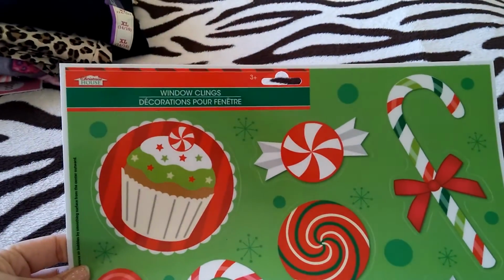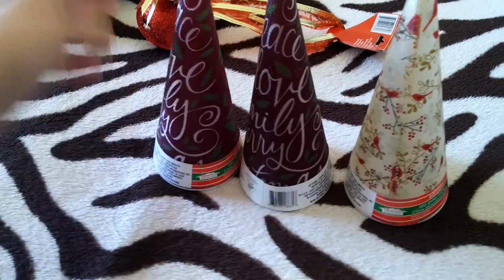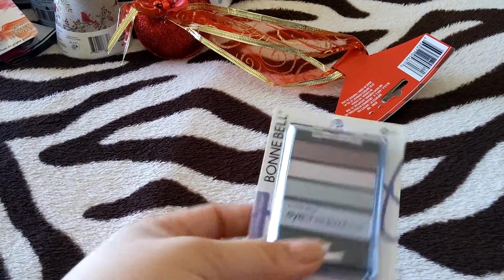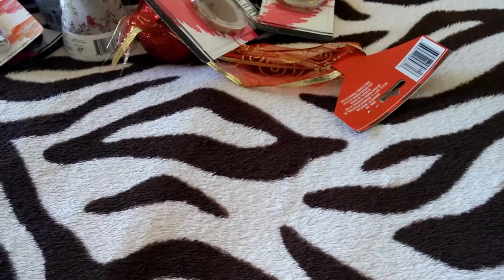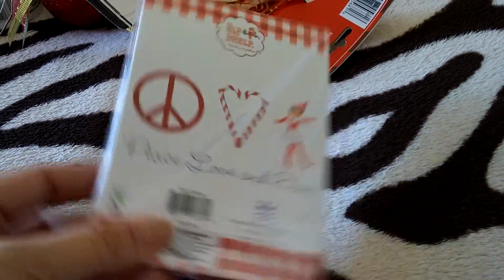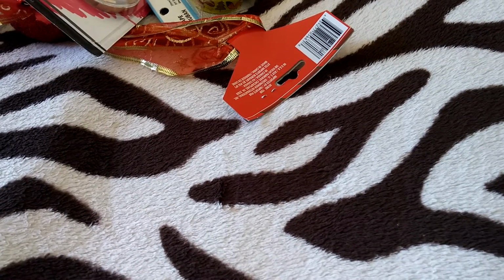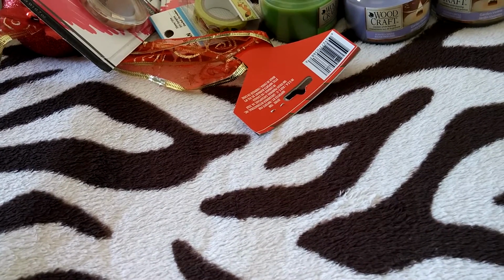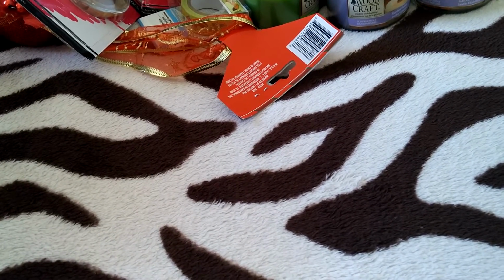Dollar Tree Haul!!!! 11-8-2015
November Dollar Tree Haul